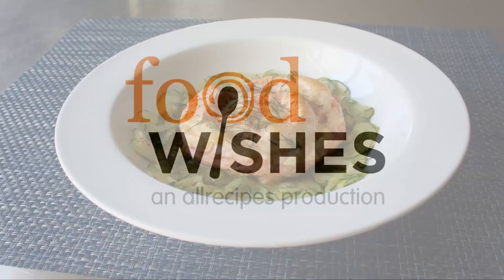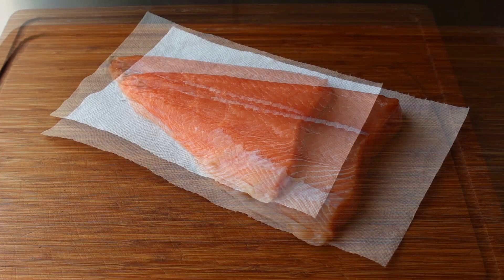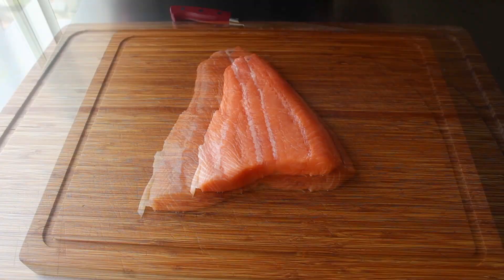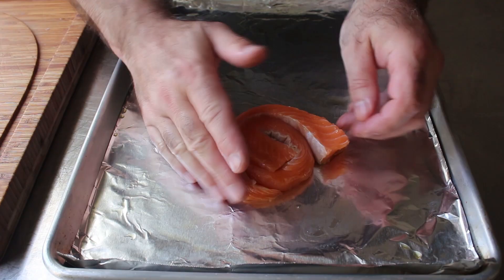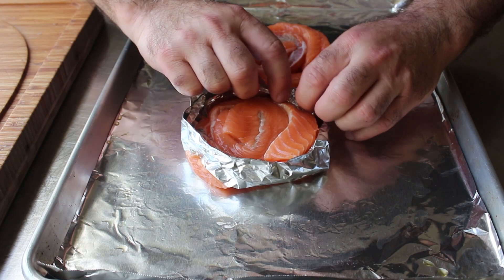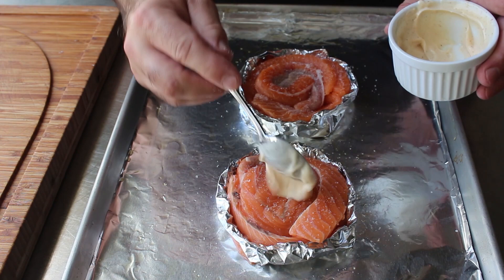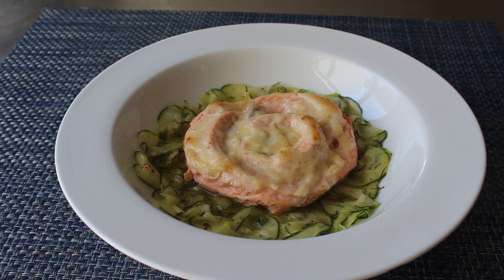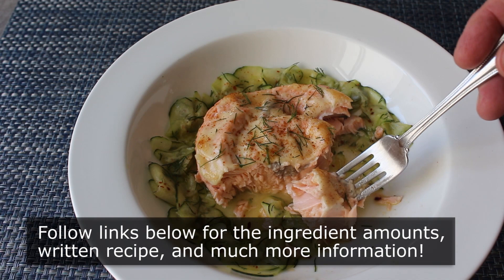Salmon Medallions - Food Wishes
When I buy salmon fillets, I always ask for center cuts, since they’re the thickest, most uniform cut, which means they’re the easiest to cook, and have less chance of drying out. However, sometimes we end up with the much thinner tail piece, and when that happens, this medallion technique will save the day.

To become a Member of Food Wishes, and read Chef John’s in-depth article about Salmon Medallions, follow this link: